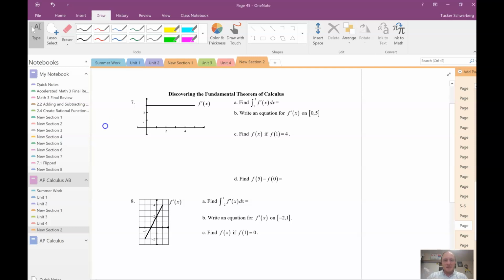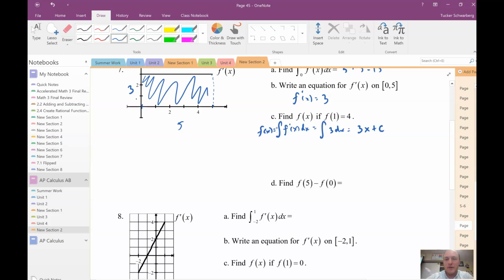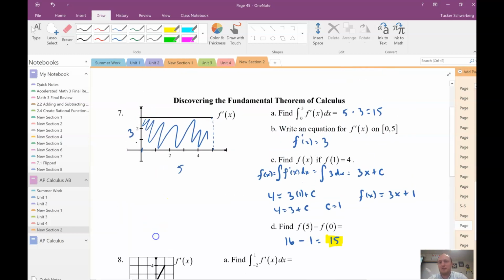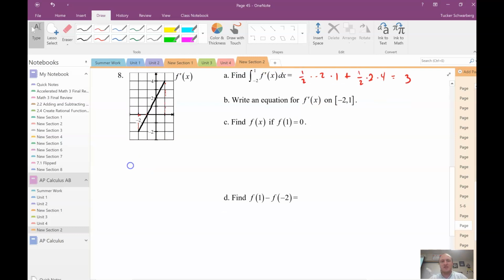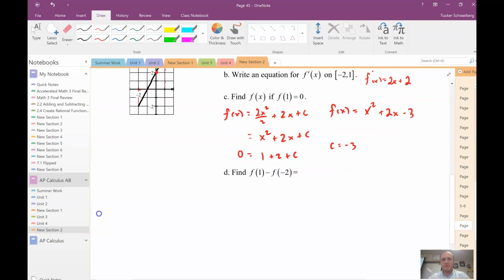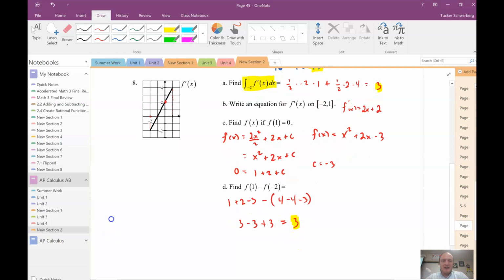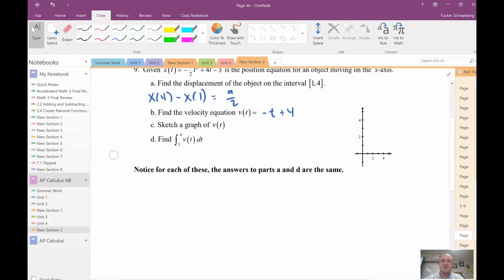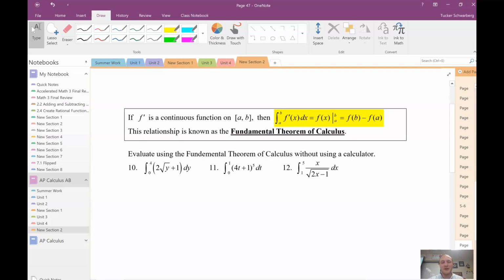AP Calculus AB| 6-4B Discovering the Fundam.Thm of Calc